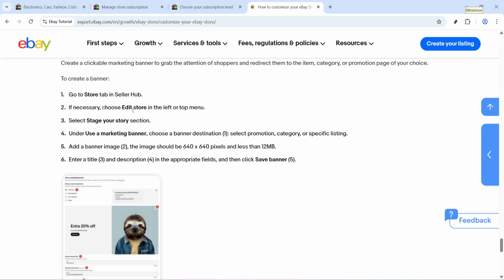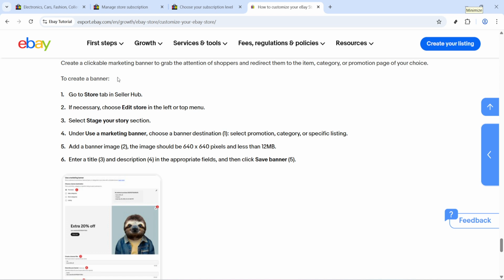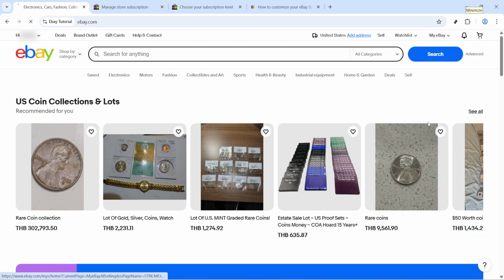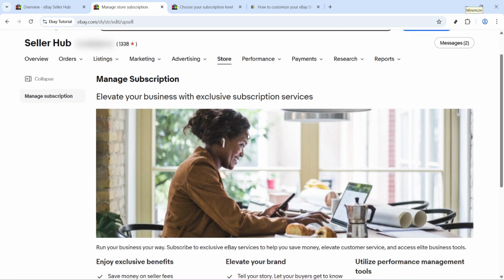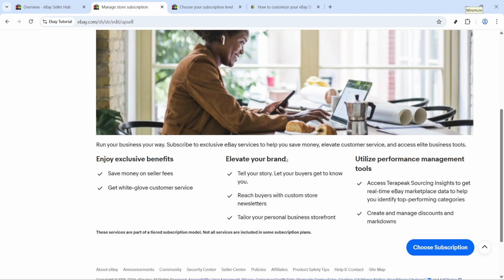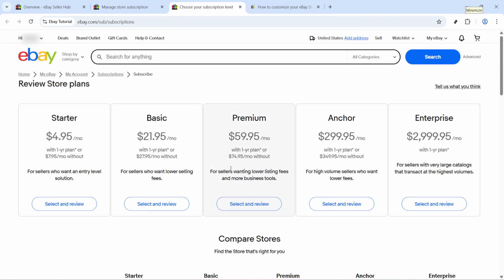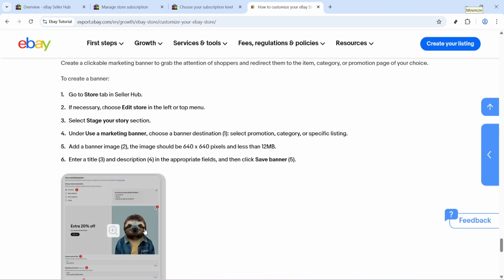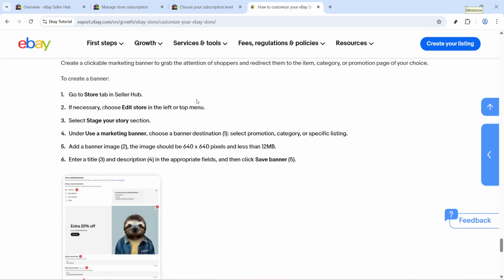How To Add Banner on eBay (Step By Step 2026)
How To Add Banner on eBay